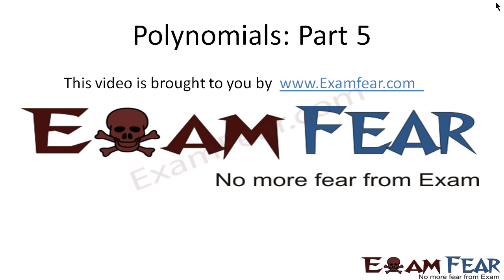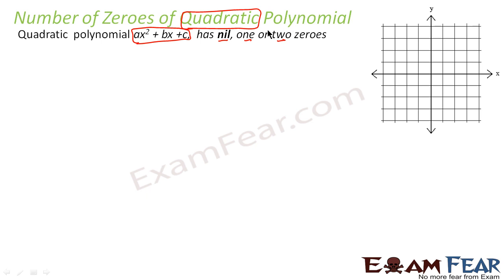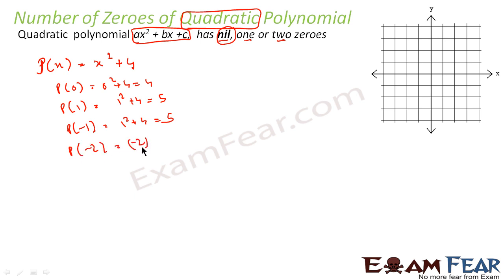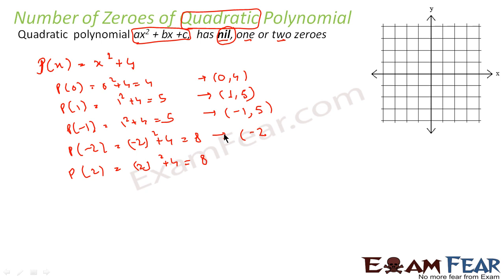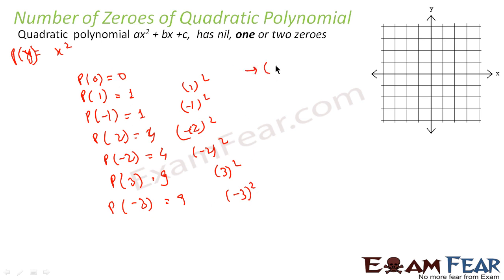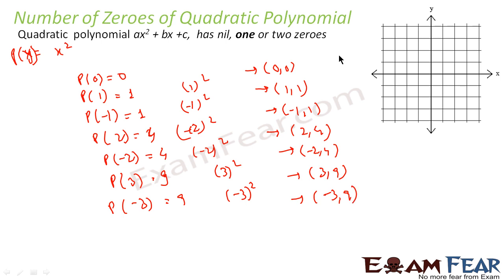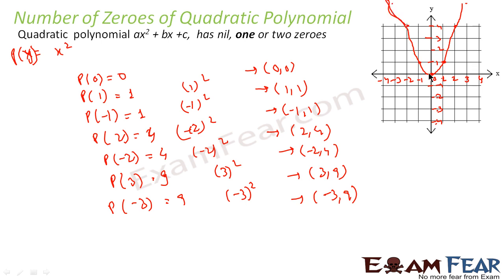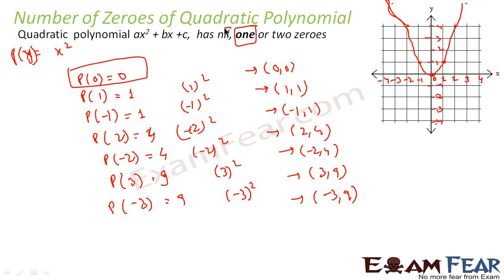Maths Polynomials part 5 (Number of zeroes of Quadratic polynomials ) CBSE class 10 Mathematics X